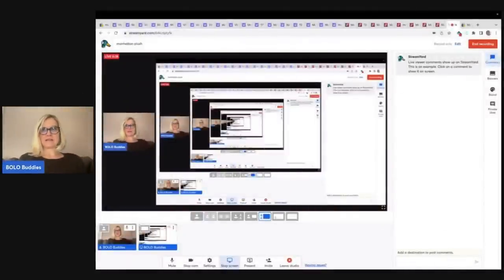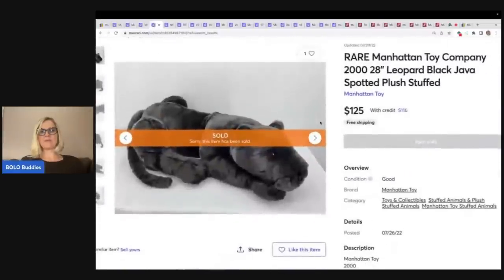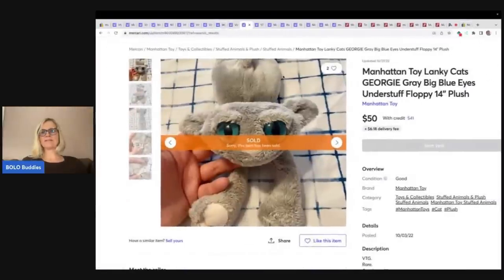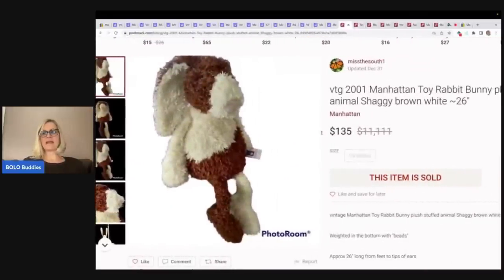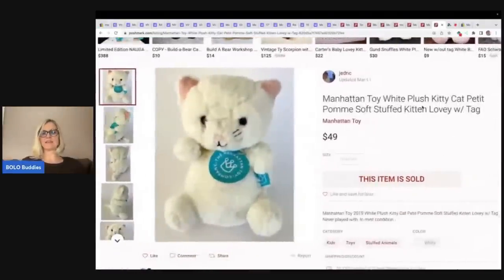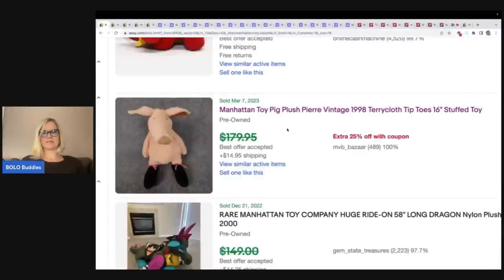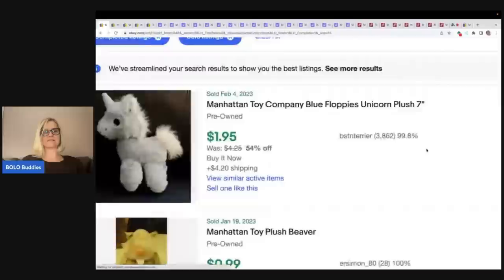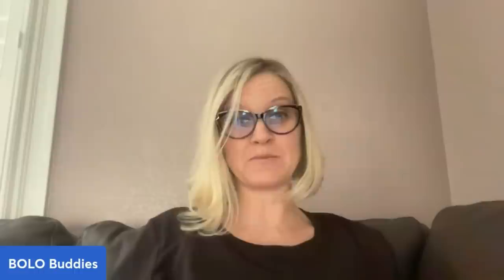Big Money Plush #1 Plush in this Brand Some can go for CRAZY MONEY Manhattan Plush